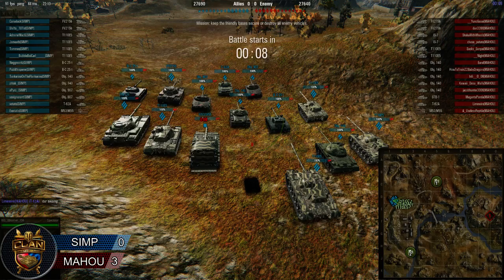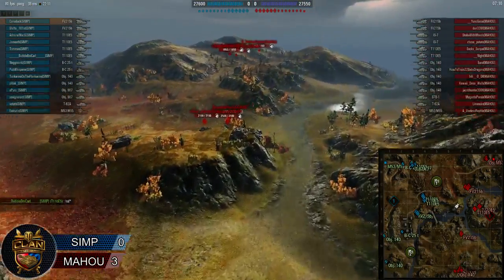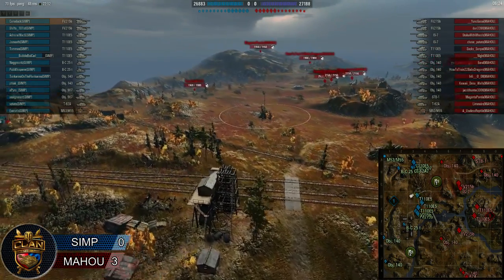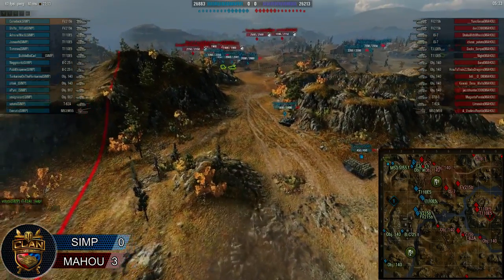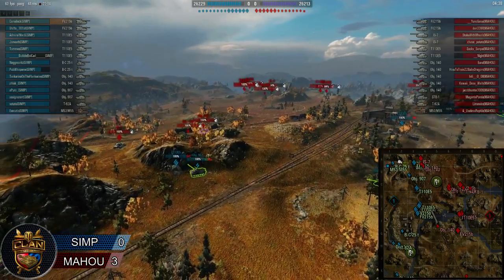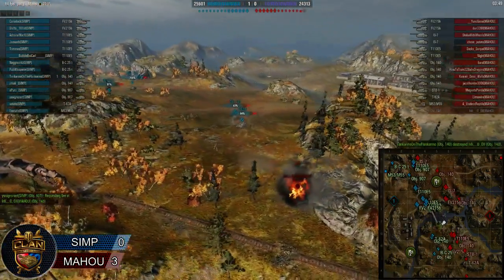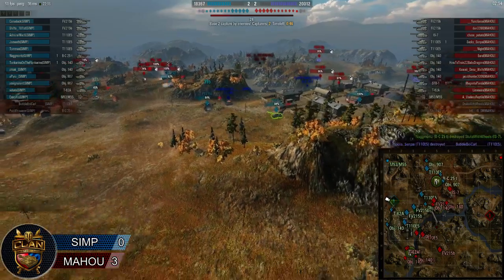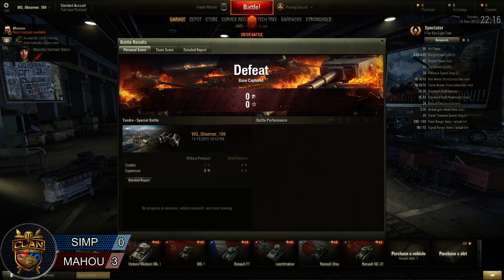SIMP vs MAHOU Game 4 Casted by RatZ1LLa and Allurai